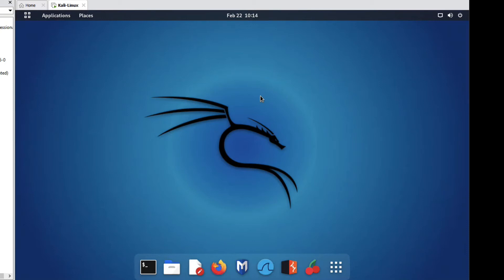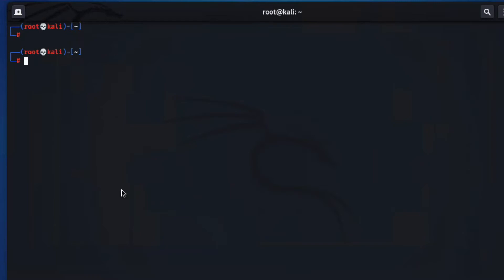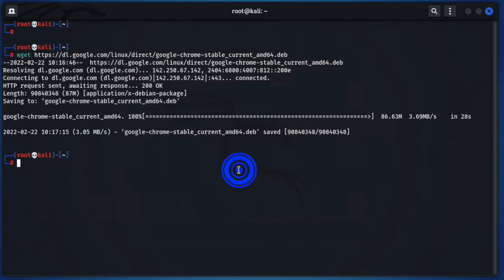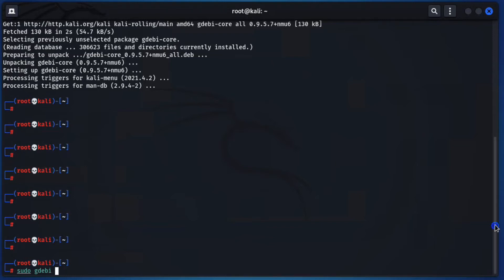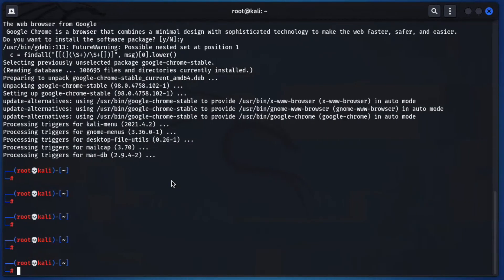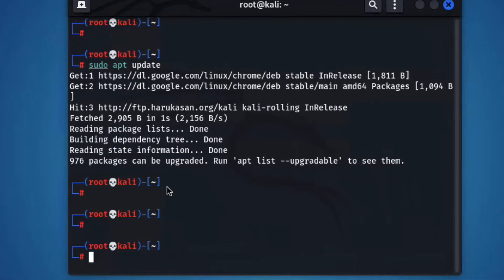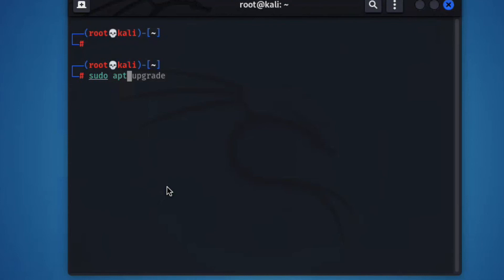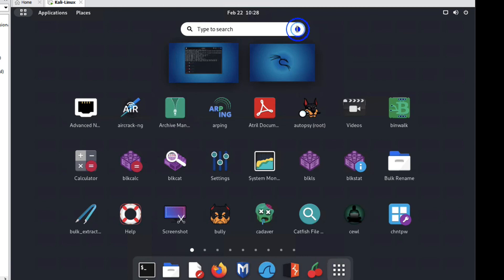How to Install Google Chrome in Kali Linux | Update and remove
In this video you will learn how to install google chrome in kali linux
how to update google chrome in kali linux
how to remove google chrome in kali linux